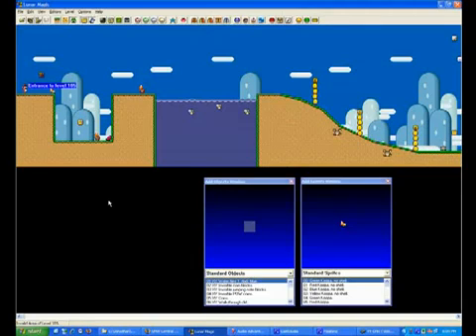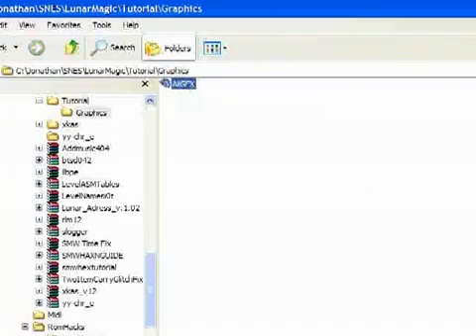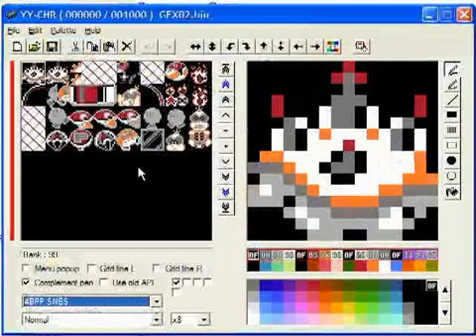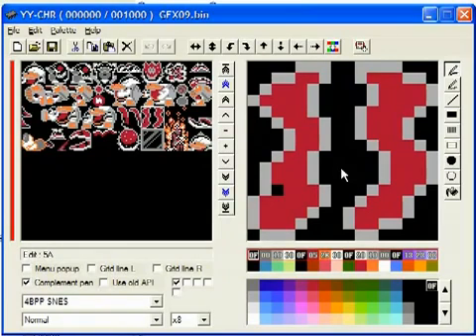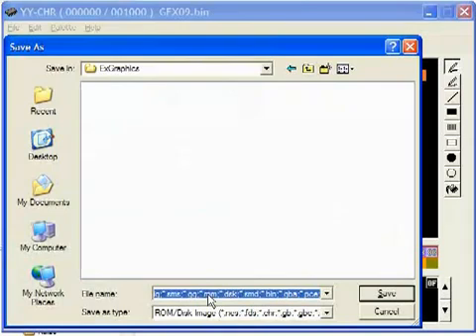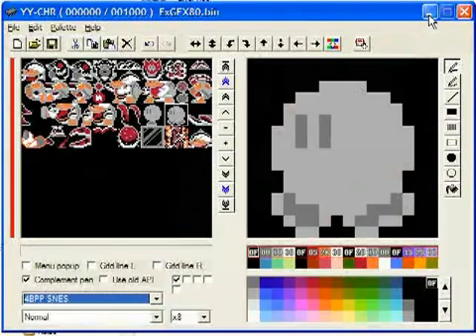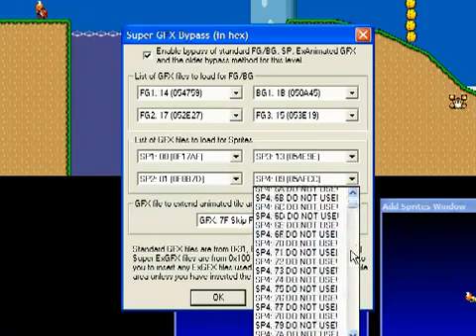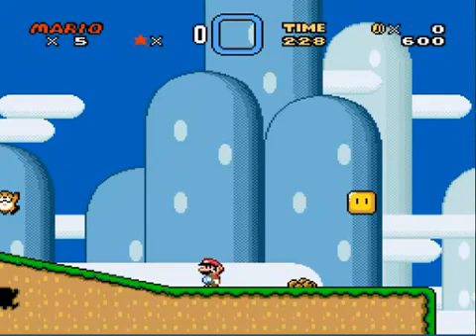Lunar Magic Tutorial: ExGFX and Sprites (1 of 2)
This is a re-upload. The original was posted in 2009. Lunar Magic has been updated since then, but the interface is mostly the same and the buttons are still there (although some of them may have moved).

Have fun, and remember to back up your ROM before you edit it!